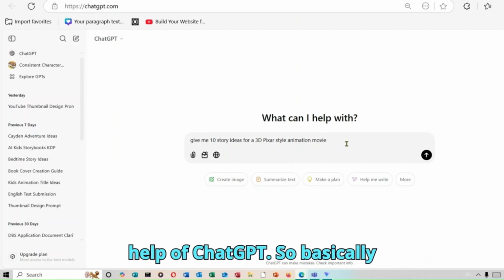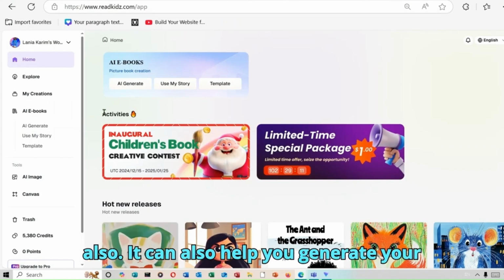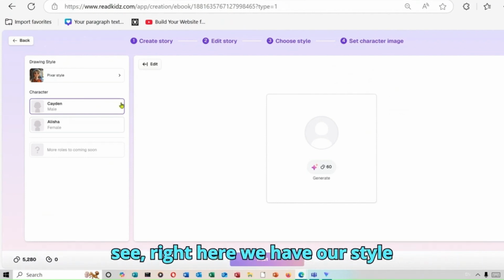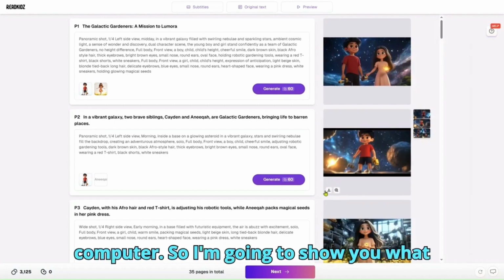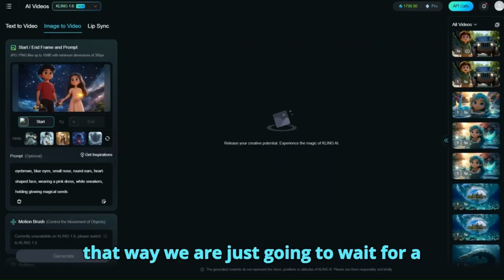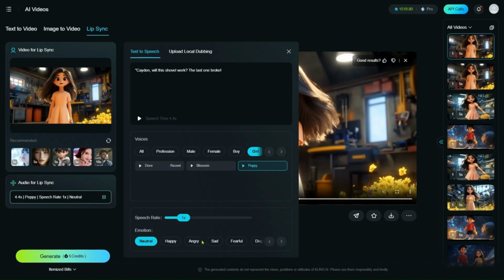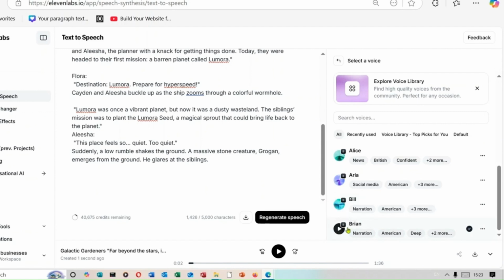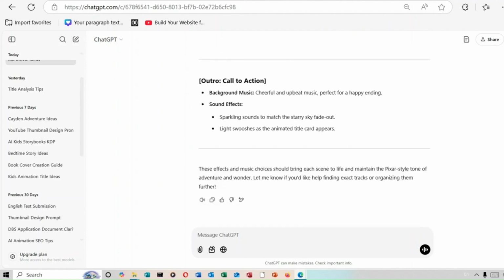Full Course: Create 3D AI-Animated Story Videos for Free and Make Money Online for Beginners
Welcome to your ultimate guide to creating stunning 3D AI-animated story videos at no cost! 🚀 Whether you're a content creator, aspiring storyteller, or looking to make money online, this course will teach you how to create professional-quality videos using powerful AI tools—all without breaking the bank.

With this beginner-friendly full course, you'll:

Learn to generate story ideas using ChatGPT.
Design vibrant characters and scenes with ReadKidz AI.
Animate your videos using Kling AI for smooth professional results.
Edit video clips seamlessly with Clipchamp.
Add stunning sound effects and music from Pixabay.
🔍 What You’ll Learn:
Essential AI tools for video creation and animation.
How to write engaging story scripts with ChatGPT.
Techniques for creating consistent and captivating 3D characters.
Step-by-step video editing for polished final products.
Monetization strategies to start earning from your AI-created videos.
🎬 Timestamps:
00:00 Intro
01:24 Generate story ideas with ChatGPT
03:00 Create detailed story content using ChatGPT
04:00 Design characters and scenes with ReadKidz AI
07:30 Animate your story using Kling AI
10:00 Enhance and edit video clips using Clipchamp
12:00 Add sound effects and music from Pixabay
15:00 Monetization strategies for your animated videos
20:00 Outro